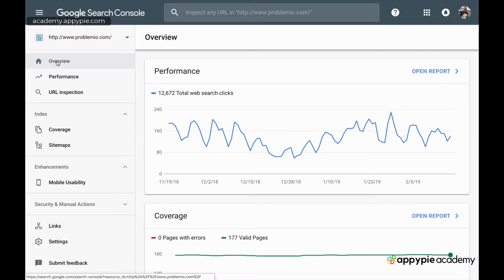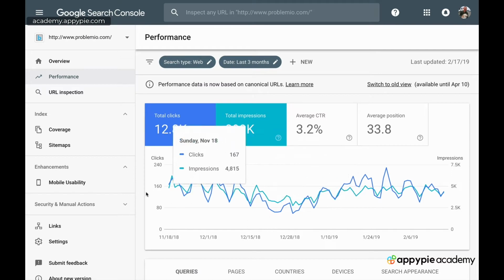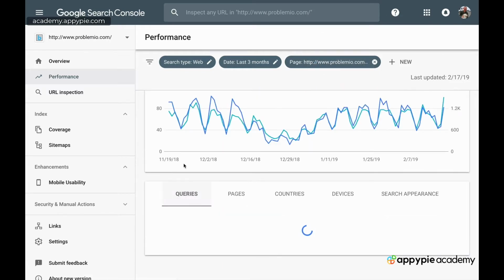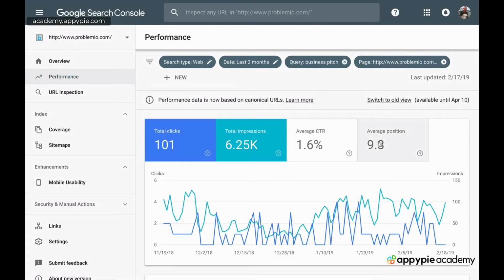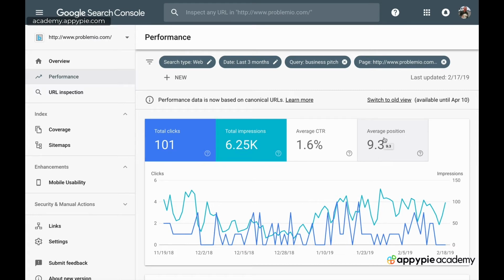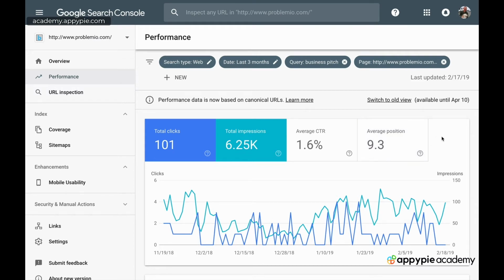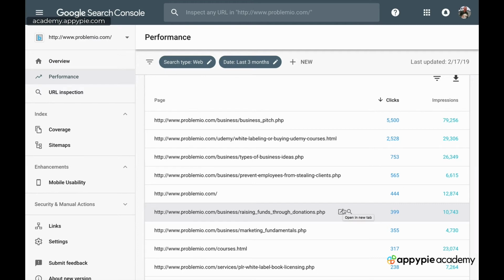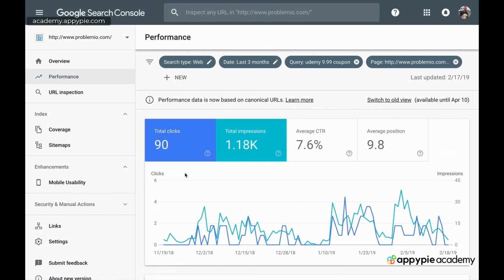Webmaster Performance: Lesson 21